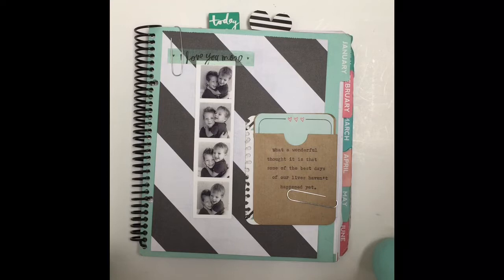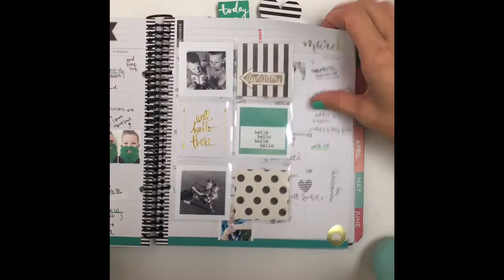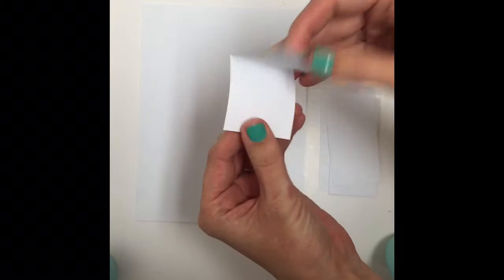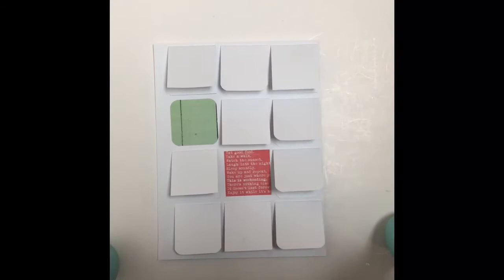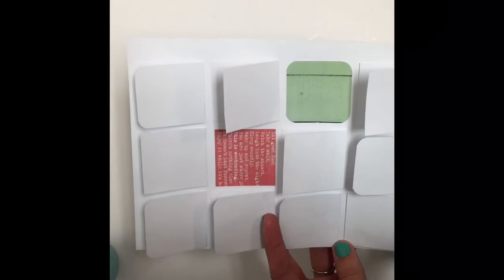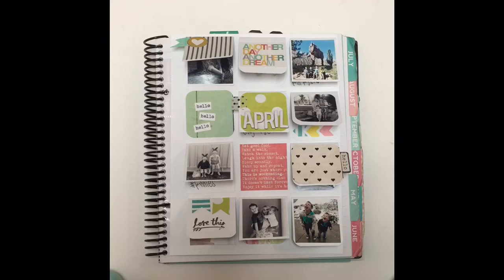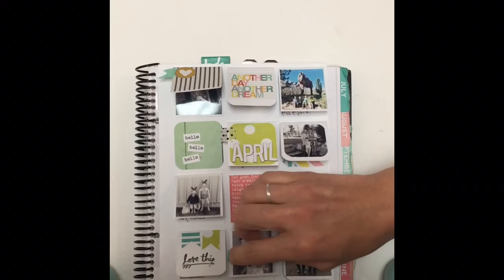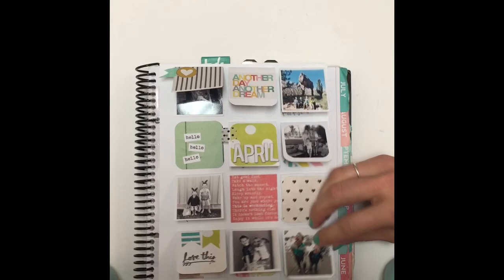Planner flaps tutorial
This video gives step by step instructions on how to make paper flaps for your planner or scrapbook.